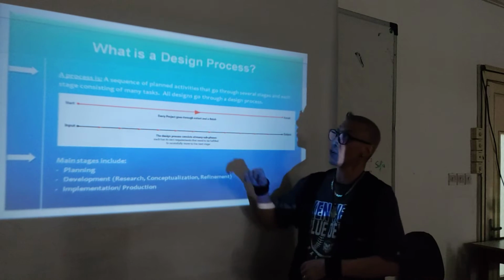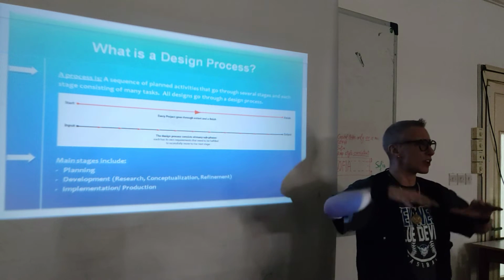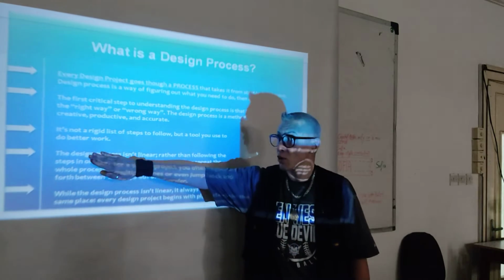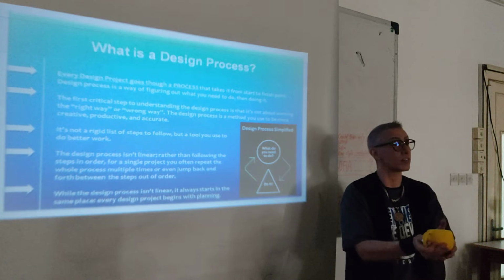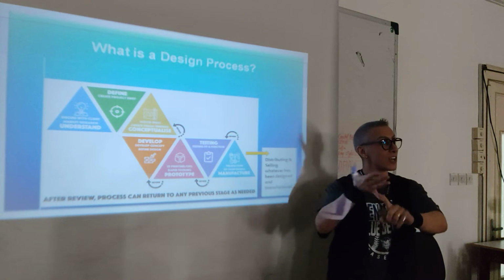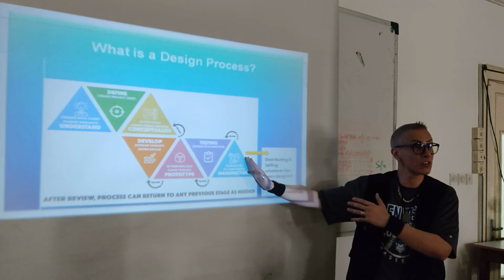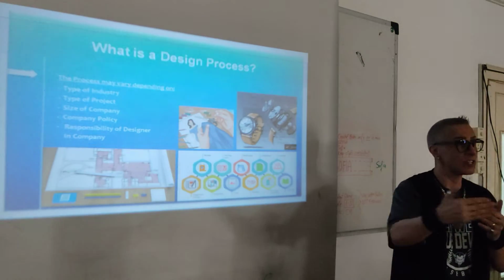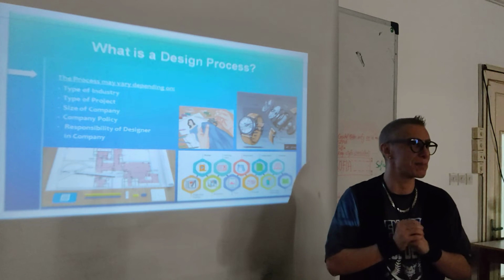Economics of Design 4 (2022/23)